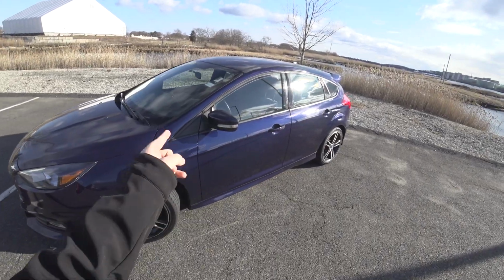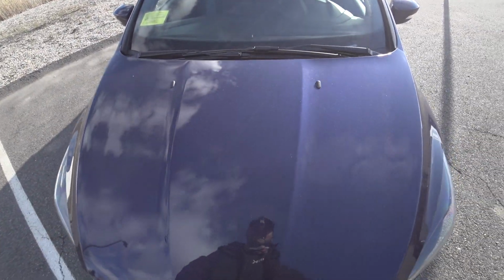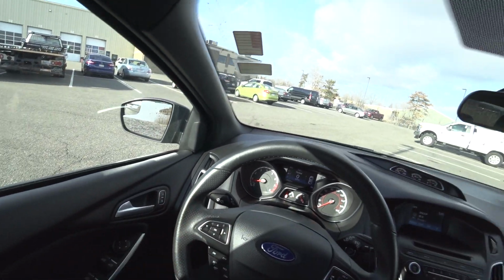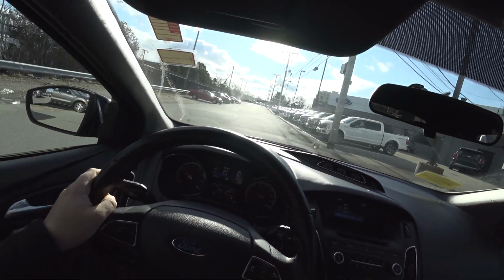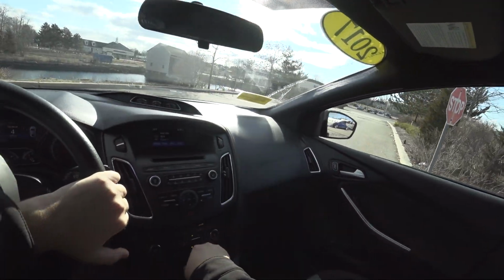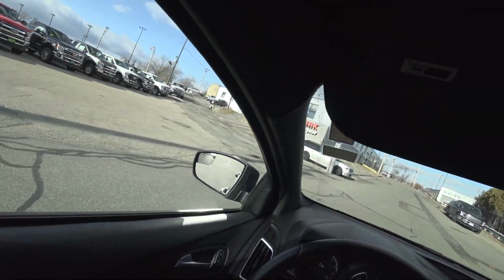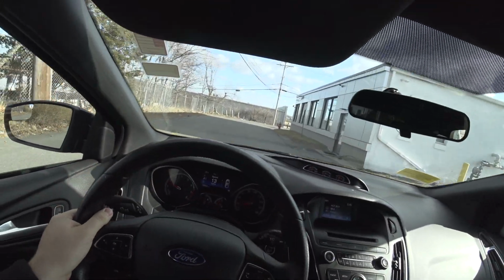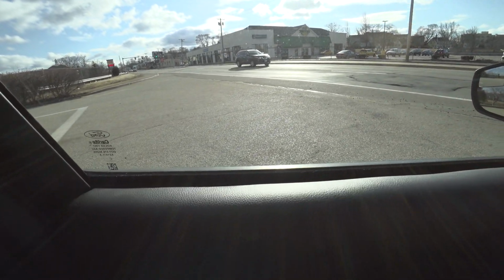2017 Ford Focus ST P.O.V Review